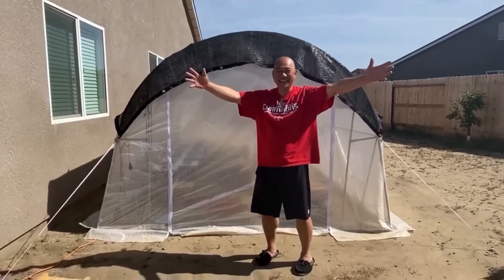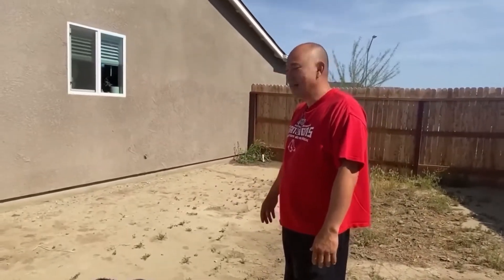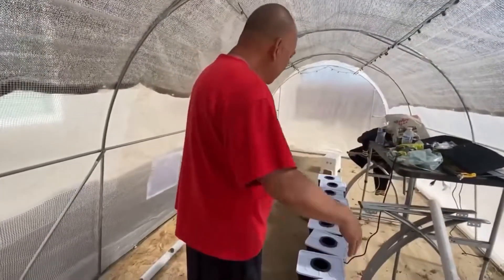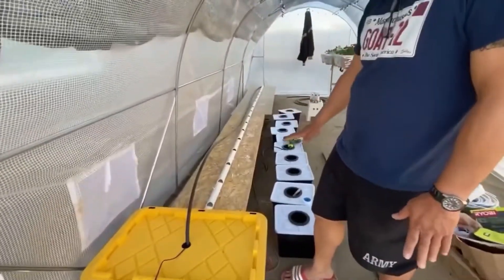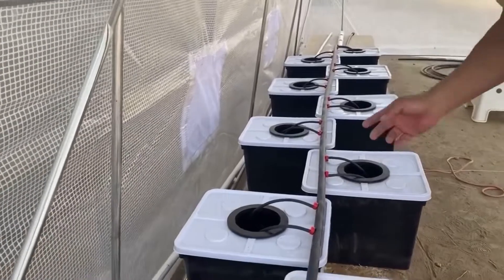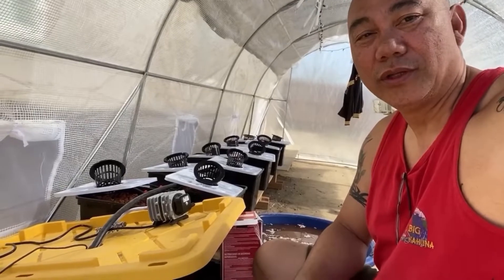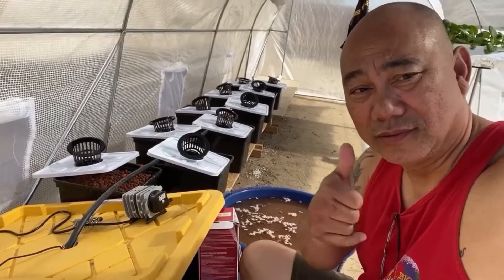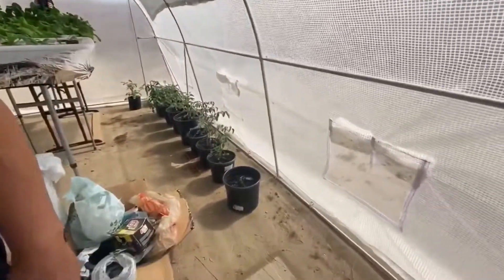How to make a Hydroponics Greenhouse: Intro to Dutch Bucket System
Gerry shows us how to establish a backyard greenhouse and teach us step by step how to do a "Dutch Bucket System"!